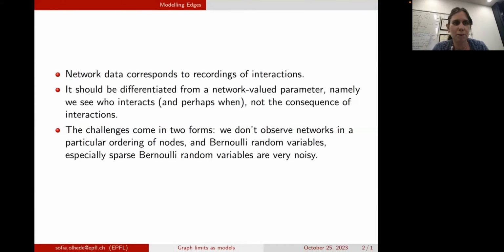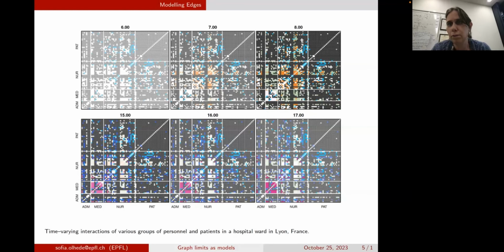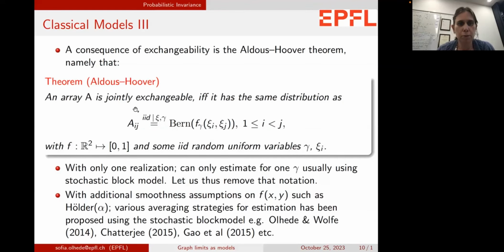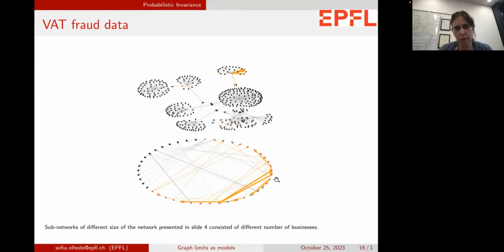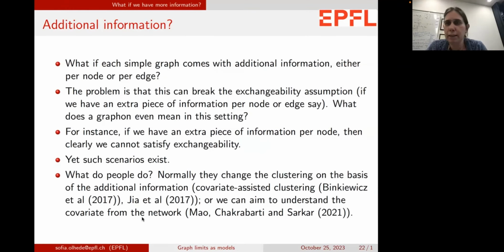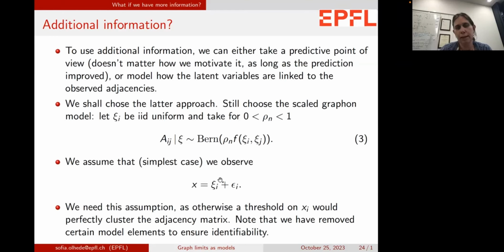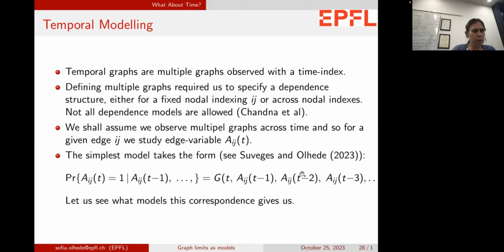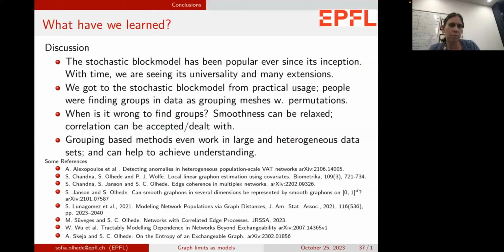On Graph Limits as Models for Interaction Data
Abstract
Network data has become a staple in many different applications, ranging from ecology, to neuroscience and systems biology. Its inference will of course depend on the application where we collect the network data, but I will discuss some general principles based on probabilistic symmetries such as permutation invariance. Just like other probabilistic invariances, the distributional invariance to permuting indices of a matrix of interactions implies a representation theorem (the Aldous-Hoover theorem). This representation is in terms of a graph limit function, or graphon. I will discuss the representation, how to make inferences based on this representation, what to do if distributional permutation invariance does not hold, and what to do if we have additional information such as time stamp of interactions, multiple interactions or additional covariate data.

Our Speaker
Sofia Olhede is a professor of Statistics at EPFL in Lausanne Switzerland and an honorary professor of statistics at UCL, as well as an honorary senior research associate of mathematics. She received the M.Sc. and Ph.D. degrees in mathematics from Imperial College London, London, U.K., in 2000 and 2003, respectively. She was a Lecturer (2002–2006) and a Senior Lecturer (2006–2007) with the Mathematics Department, Imperial College London. In 2007, she joined the Department of Statistical Science, University College London, London, U.K., as a Professor. In 2019, she moved to the Institute of Mathematics, École Polytechnique Fédérale de Lausanne, where she holds the Chair of statistical data science. Dr. Olhede is a fellow of the Royal Statistical Society and the Institute of Mathematical Statistics.

She has held multiple research fellowships including a UK EPSRC leadership fellowship and an ERC consolidator award. Her research interests are modelling and analysing dependent data such as time series, random fields, point patterns and network data.